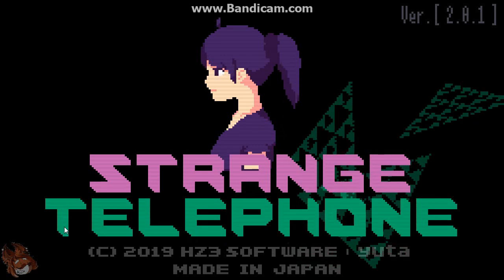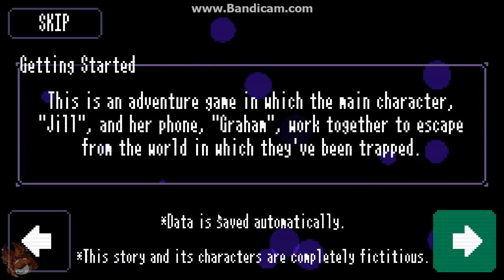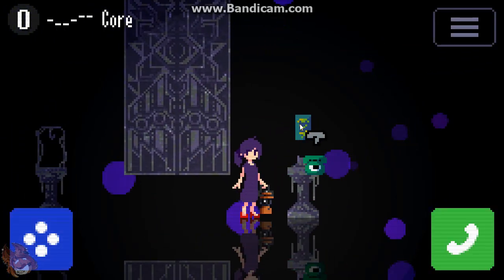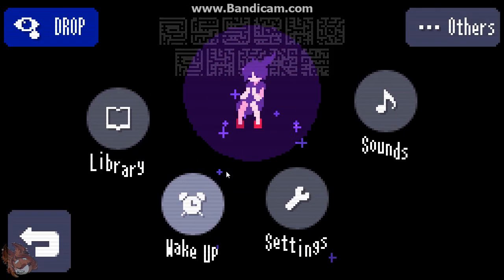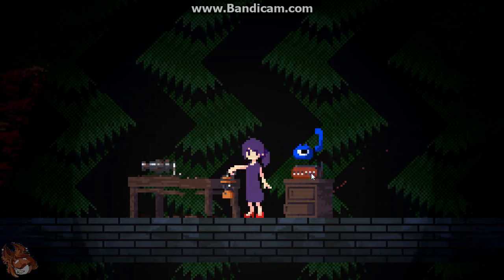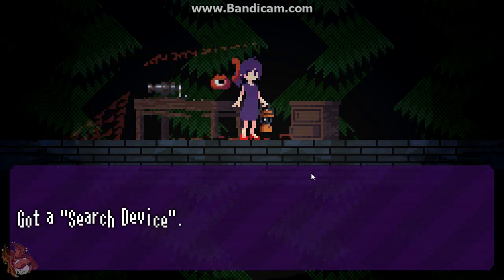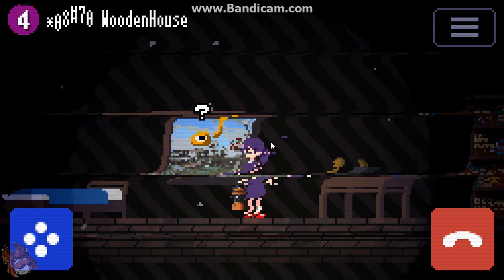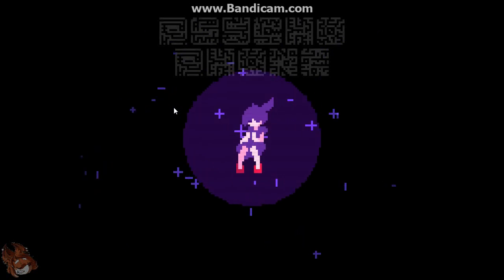Sota's Walk-through on "Strange Telephone"! (Part 1)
Join the Fur Café Discord server as well if you want to make suggestions on what I should do next!

Featuring Endings: 04, 05.
Featuring Items: Sun Lantern, Binoculars, Search Device.